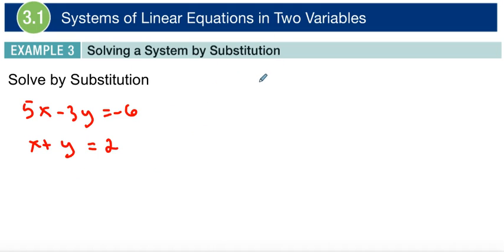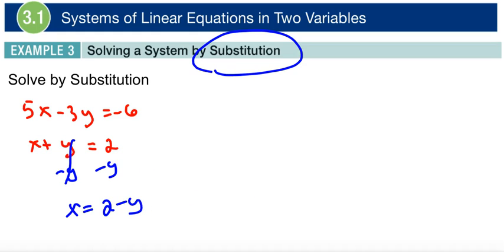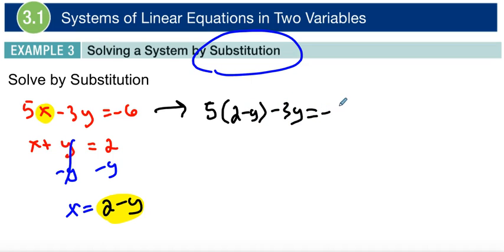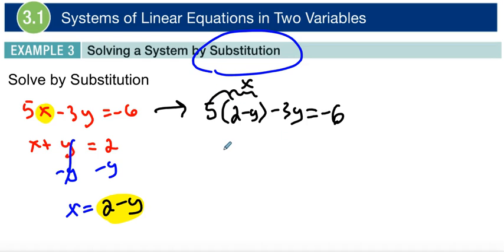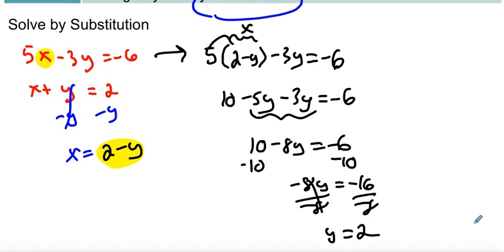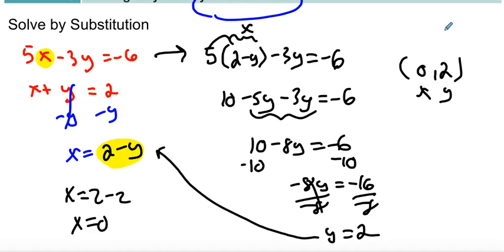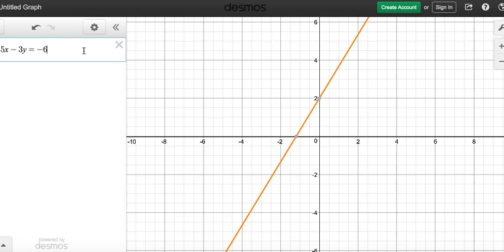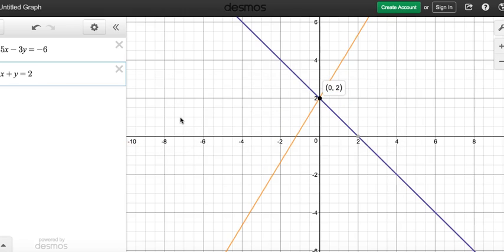3.1 Example 3 Solving a System by Substitution